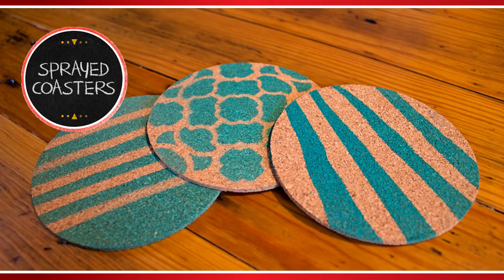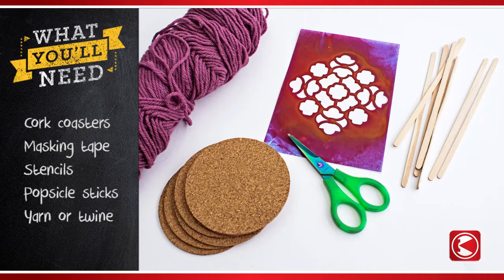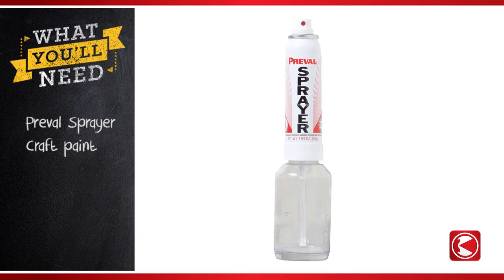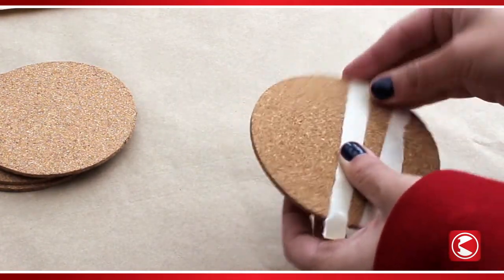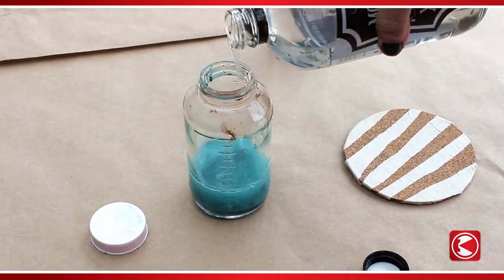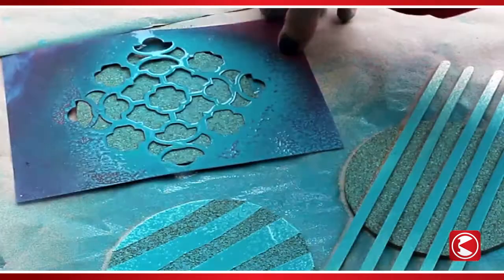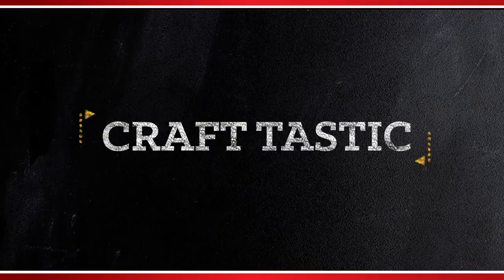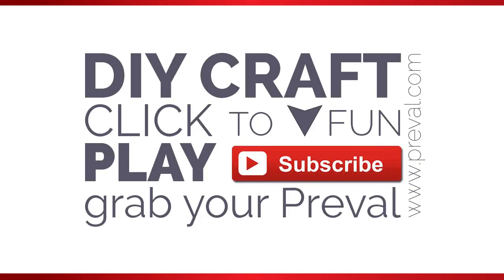Preval's Maker Minute: DIY Decorative Coasters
Decorate plain cork coasters to match your style, using the Preval Sprayer and water based craft paint.

* Coasters -- Hobby Lobby